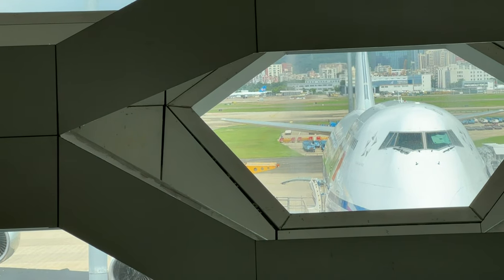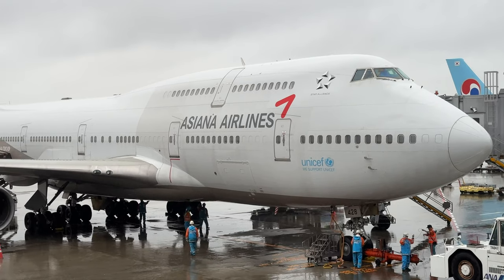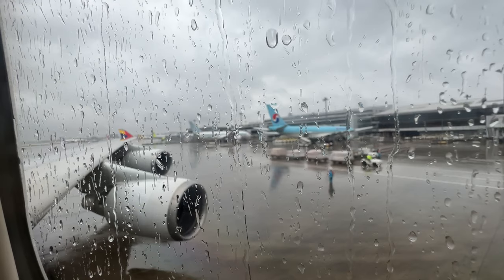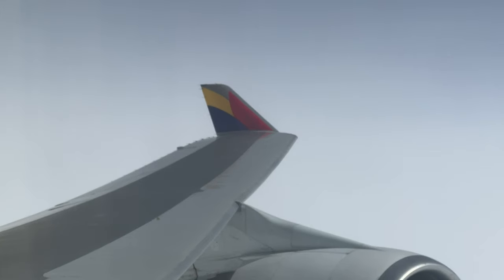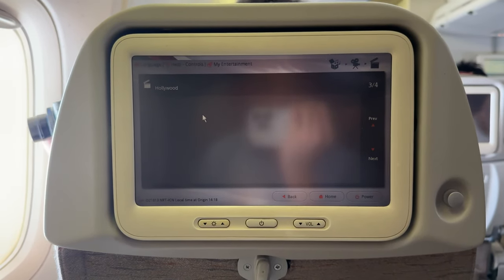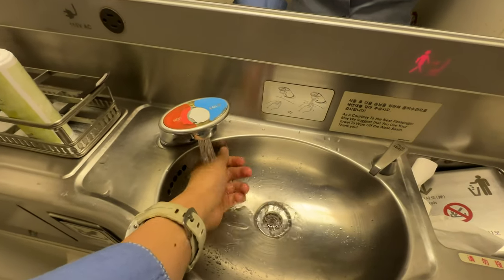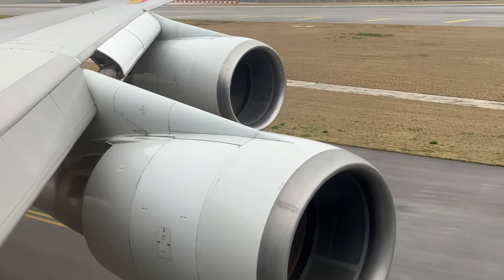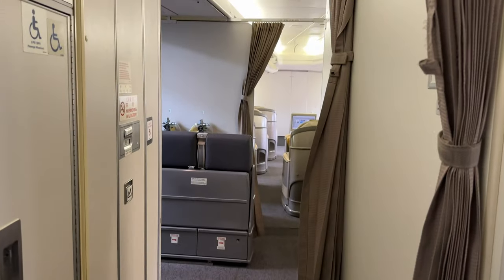I flew Asiana Airlines LAST Boeing 747! | Tokyo to Seoul in Economy Class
As a person that loves aviation, the Boeing 747 holds a very special place in my heart. It was the plane that enabled all of us to travel fast around the world, the plane that unlocked aviation to all by enabling people outside the rich and famous to get to anywhere on earth affordably. With its four engines and large spacious interiors, it carried millions of people on flights as short as 40 minutes to world spanning intercontinental 15 hour flights.

As its numbers dwindled rapidly throughout the years, getting to see and fly on one became increasingly harder, especially on the older Boeing 747-400s, with only Air China, Lufthansa, Asiana and Saudia flying it in regular service.

So, when I chanced upon a flight on Asiana’s one and only passenger 747… I immediately booked it. We will see how it’s like flying on one of these classic aircraft on a short 2 hour hop from Tokyo Narita to Seoul Incheon in economy class!

Some interior video clips were kindly contributed by a friend that flew OZ711 from Seoul to Taipei.

Timestamps:
0:01 Why did I book myself on the 747
1:03 Tokyo Narita Airport Experience
1:57 First look at our Asiana Boeing 747!
2:36 Boarding the 747
3:41 An EPIC takeoff
5:00 Interesting information about our Asiana 747
6:01 The economy seat features
7:17 Lunch time!
8:11 A visit to the loo
8:25 Exploring all 3 classes onboard
9:12 Epic decent into Seoul Incheon
10:46 My summary and honest thoughts
12:03 Last look at our 747

About us:
Welcome to Short Transit! We are a small group of passionate travelers based in Singapore. From our tiny red dot, we aim to bring you along on journeys around the world, mainly focusing on Asian travel.